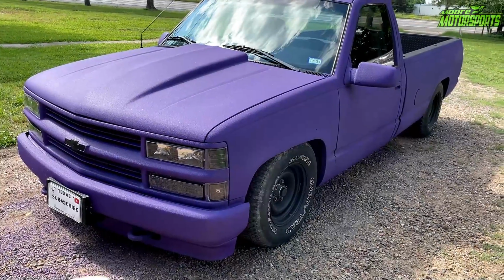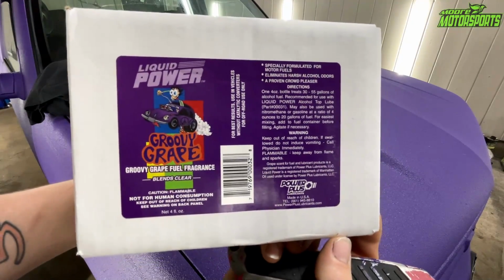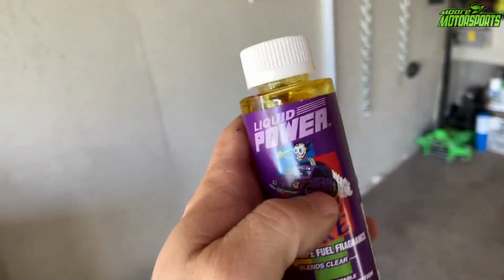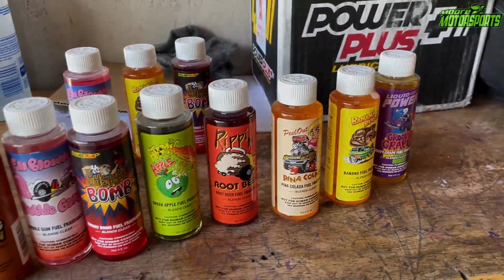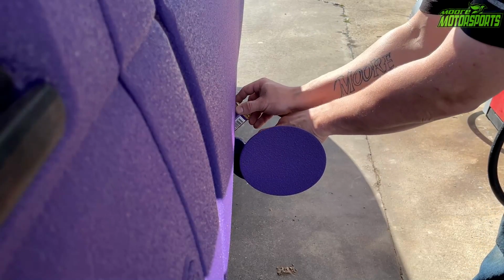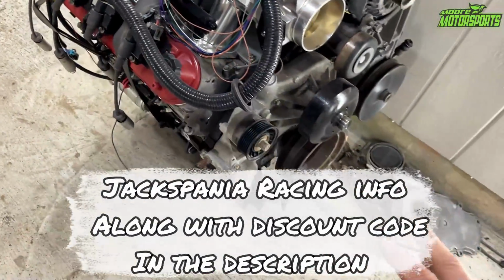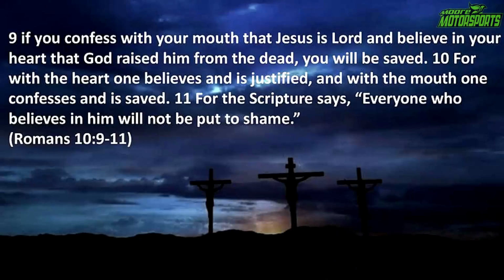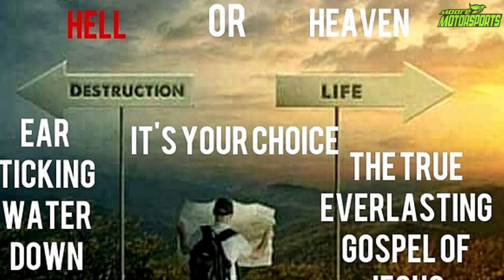FUEL FRAGRANCE IT'S LIKE COLOGNE FOR YOUR GAS!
Fuel Fragrance? Good smelling fuel What is going on? Find out more by watching this video to the end! Thank you all & GOD BLESS, Stay safe, Stay Awesome!

vILJn3X3pbZmbdlWoyO9y0z0PrQ7y6mWFPYaAn2kEALw_wcB

Jackspania racing Intake manifold
(stock injectors won't work unless you modify the fuel rail brackets by drilling a hole lower on the bracket OR get extended top hats for this manifold)

Jackspania racing Standalone wiring harness
( if it don't come with instructions message jackspania for a digital copy)

to save 15% on entire purchase!

  Link to BrahmanLube
AKA THE REAL BESTLINE
(what im using in my oil)

Merch is currently unavailable because storefrontier shut down
I will get more merch from a different vendor soon sorry for the inconvenience

If you want to help support the builds